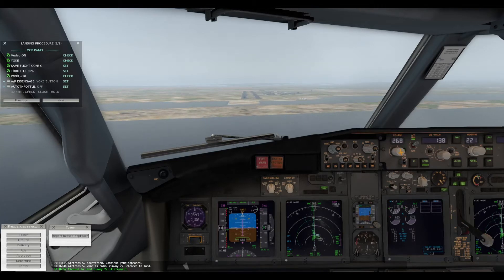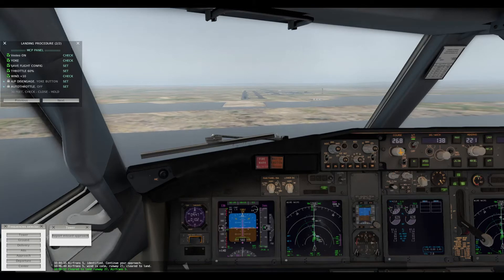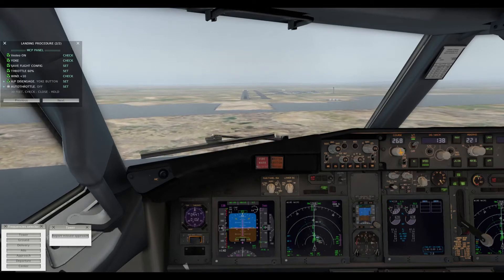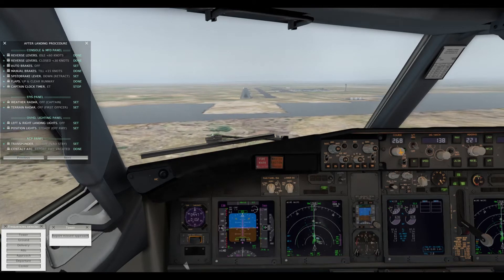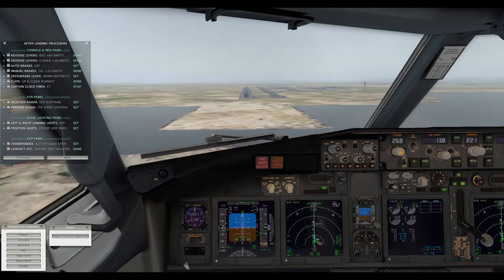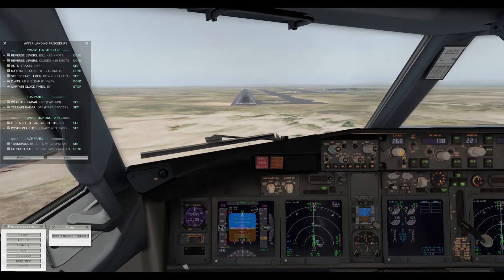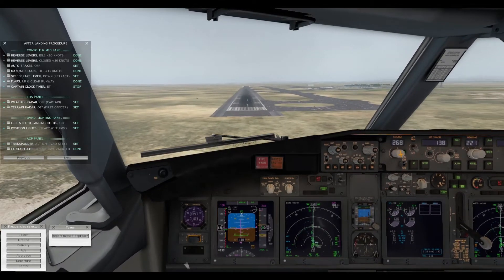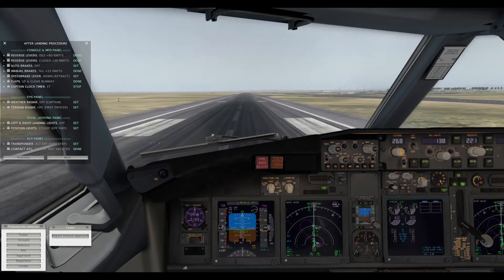【XP11】Landing Series G2-73 Ajaccio Napoléon Bonaparte/France(LFKJ) to Enfidha/Tunisia(DTNH)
• X – Plane 11.55r2

Aircraft
• ZIBO MOD B737-800X (3.53.5)
Addons
•124thATC64
• NAVIGRAPH Charts
•Simple Ground Service
•SAM Jetways
•AudioChecklist
•FlyLive Studio
•LandingRate

This is my flight log. Look!